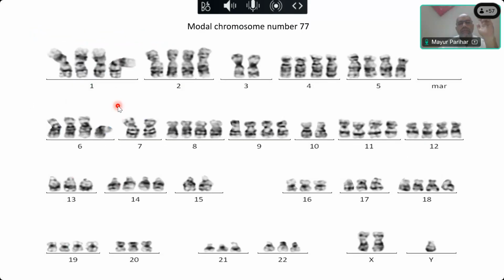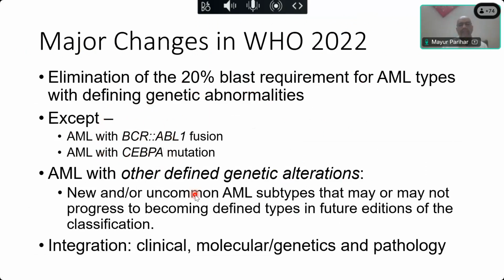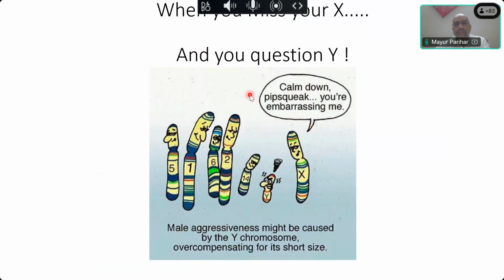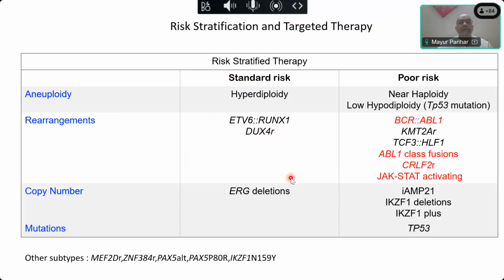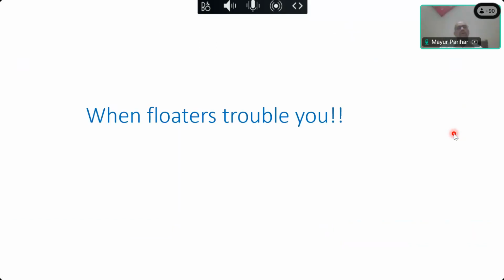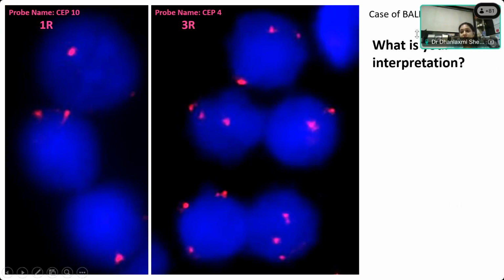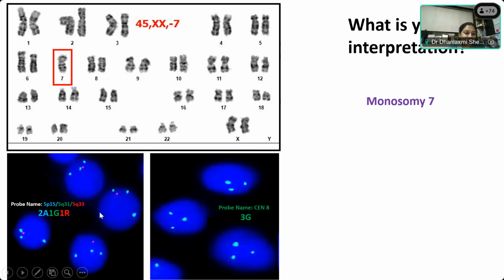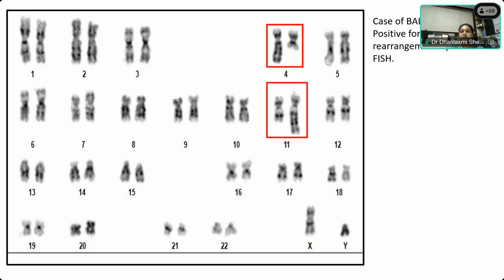Talk#12-Cytogenetics and cancer diagnostics